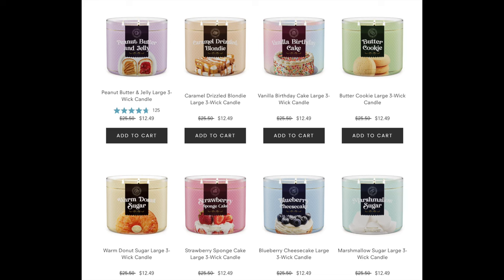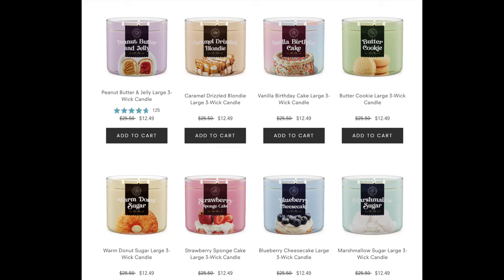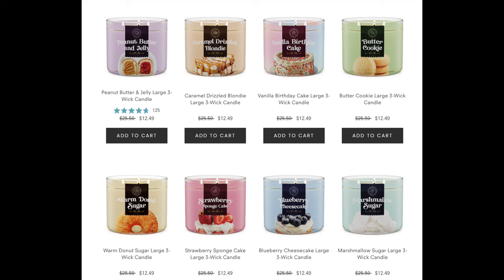GOOSE CREEK Willy Wonka ButterScotch Ripple Candle Review + New Candles!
Vist  @EcclesiaArts

A Face From Uranus